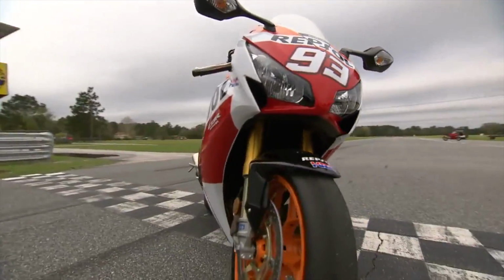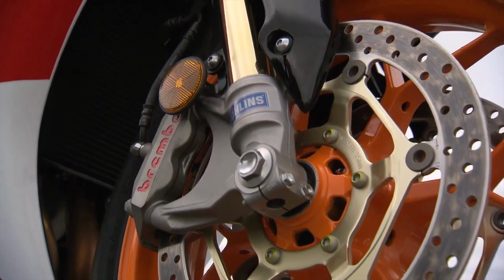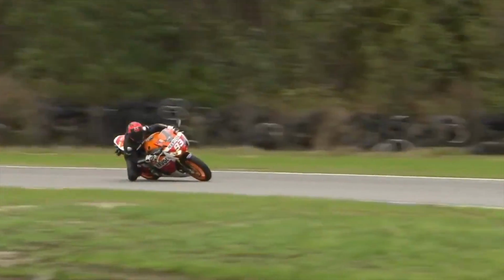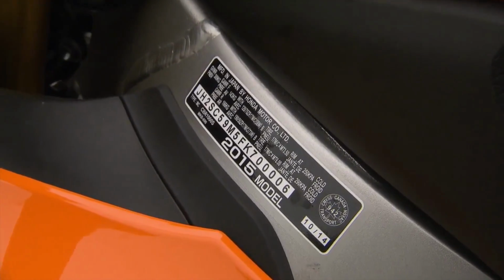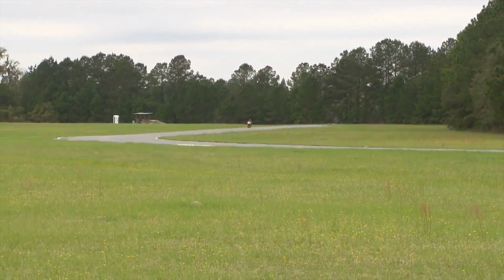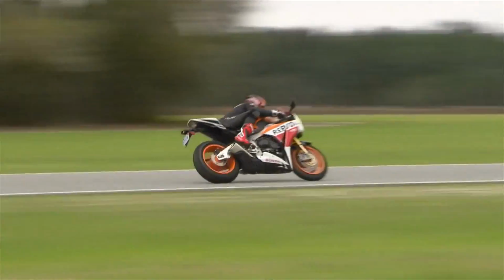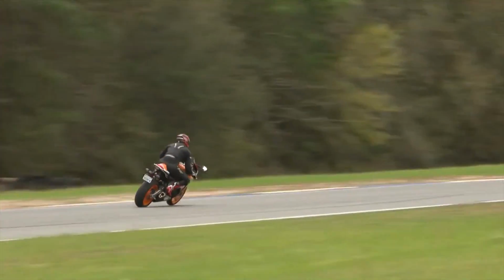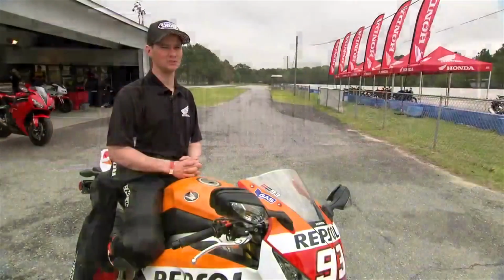Honda CBR 1000RR SP